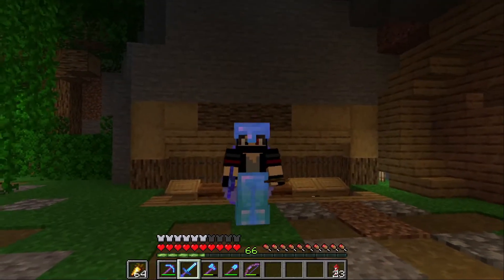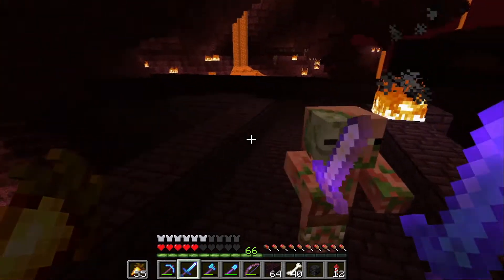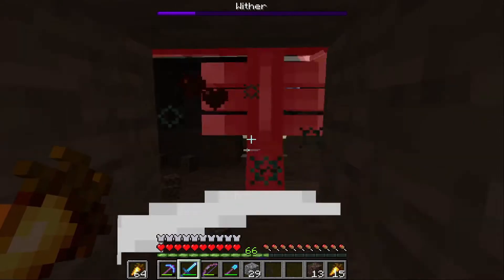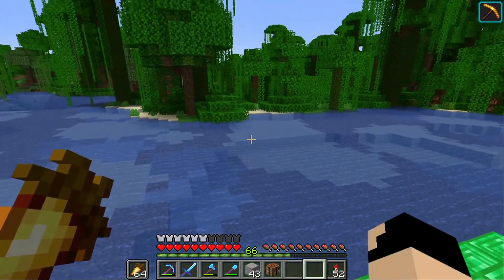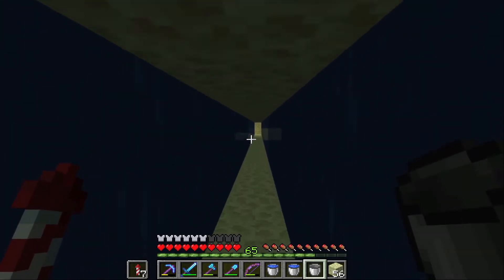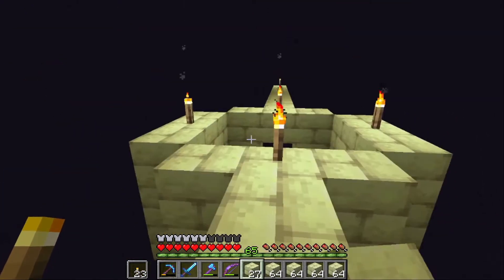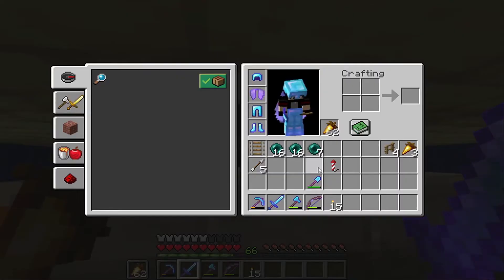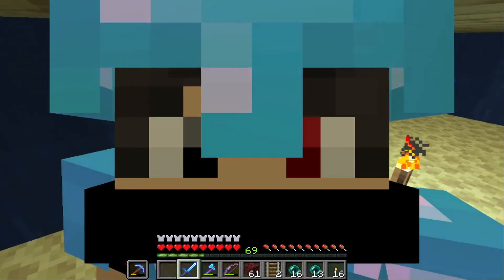JustCraft 1: Episode 5 - Making An Ender Ender!!!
Today, JustJamews creates an Ender Ender in order to gain more Xp. He also fights the wither so he can gain a beacon.